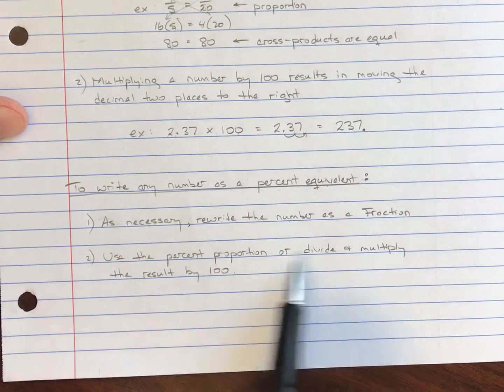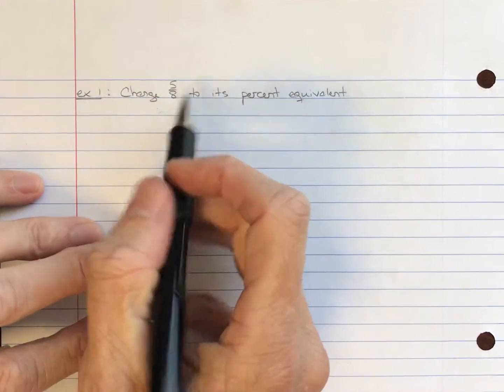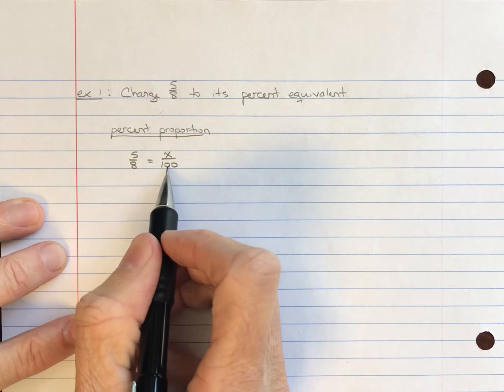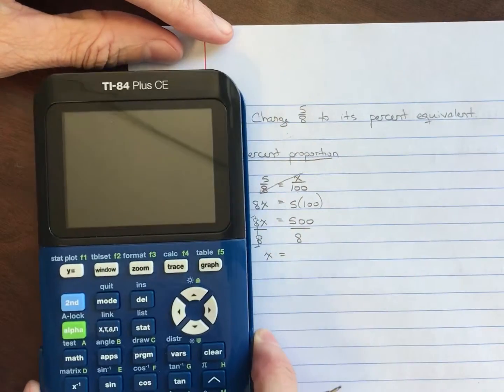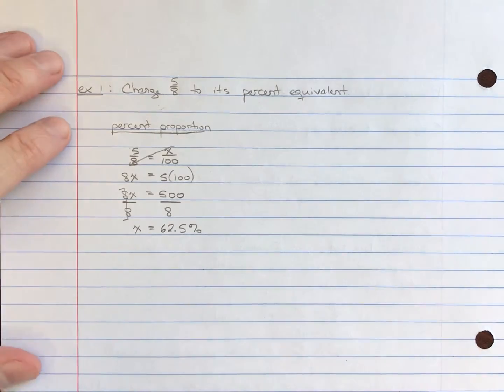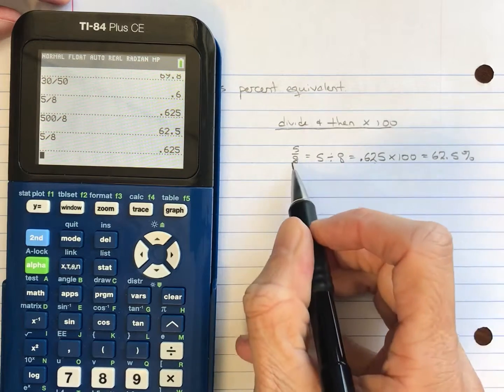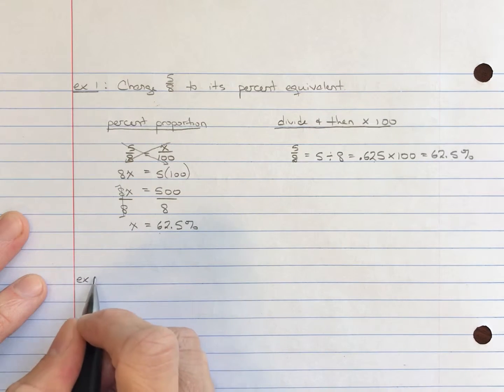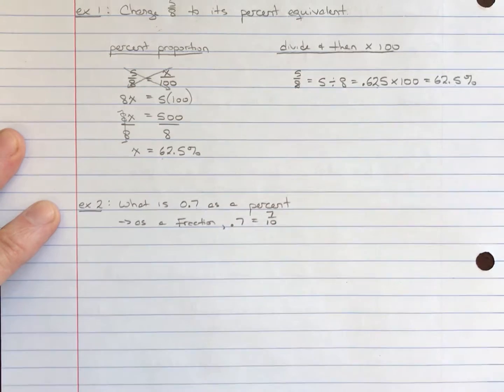Percents: Percent and Number Equivalents, Part 1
Objective: Write any number as a percent equivalent

Vocabulary: Percent